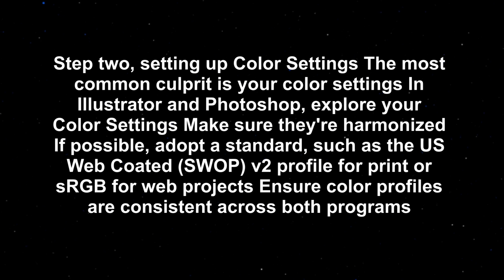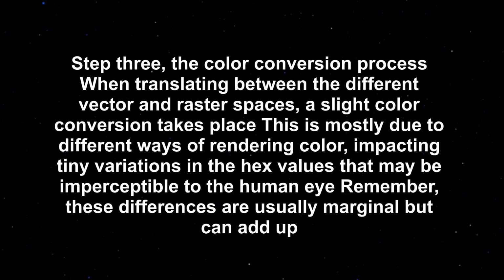Why The Hex Color Adobe Illustrato and Adobe Photoshop Is Different - KevinHowTo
Why The Hex Color Adobe Illustrato and Adobe Photoshop Is Different Discover the reasons behind potential discrepancies between the hex color values in Adobe Illustrator and Photoshop. Identify and resolve any inconsistencies to maintain design accuracy.

00:00 Intro
00:12 Understanding the Basics
00:42 Setting up Color Settings
01:12 The Color Conversion Process
01:45 The Fix